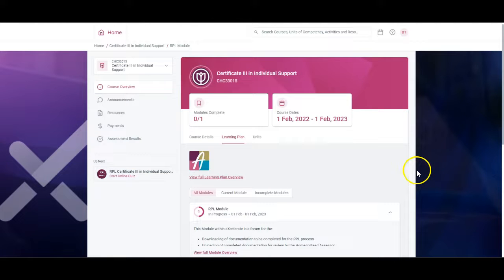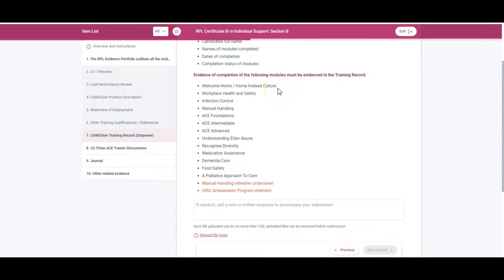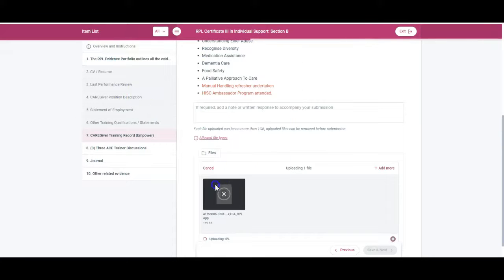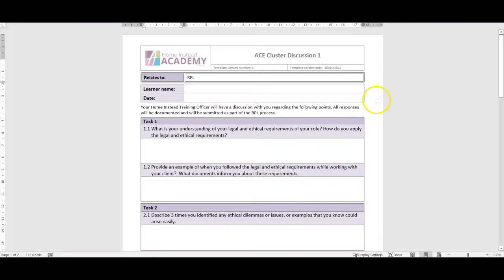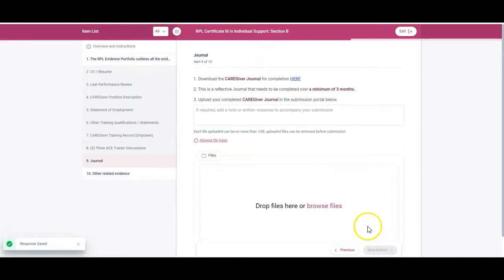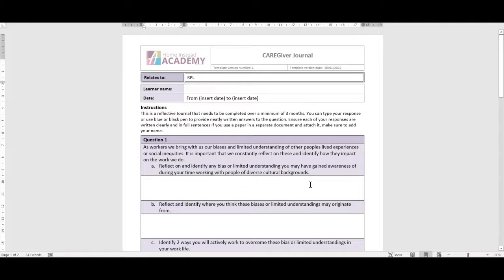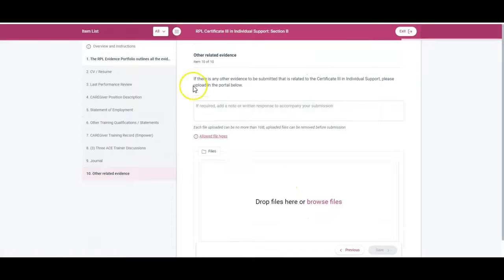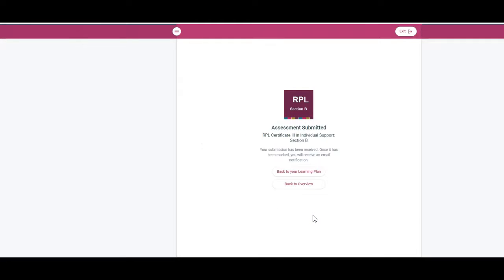RPL Webinars - Section B Items 7 to 10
RPL Webinar Section B. Items 7 - 10. Learn which documentation is required for the Recognition of Prior Learning Process for the Certificate III in Individual Support and how to upload the required documentation successfully.